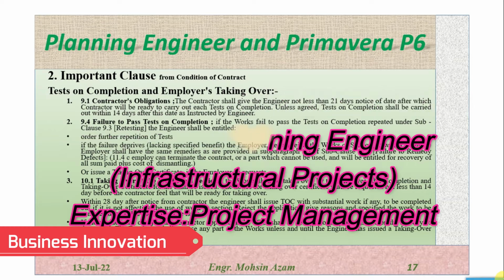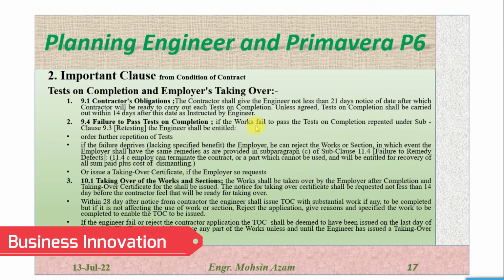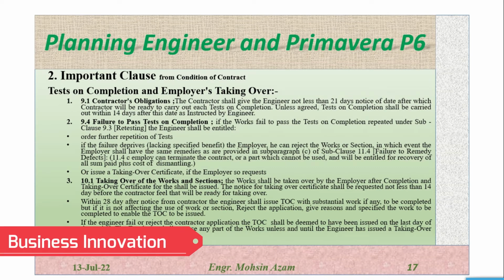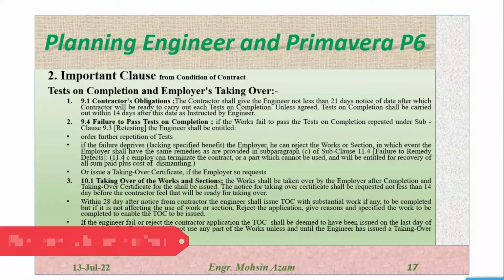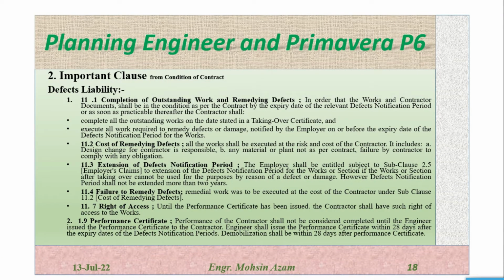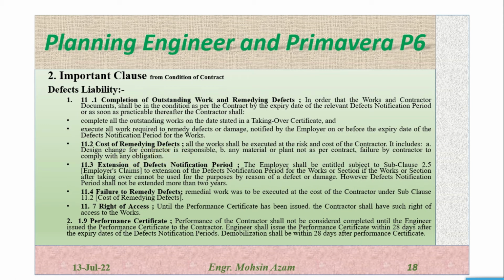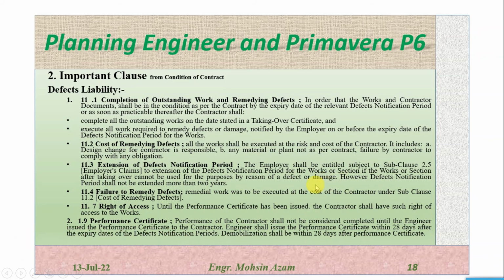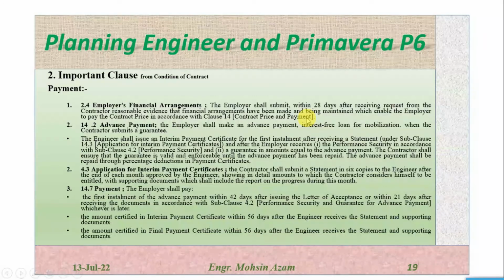Important Clauses from Fidic GCC- P-4 Less-03-Primavera P6 Tutorial for Beginner's and Professionals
In this Video we will Discuss the Clauses related to Tests on Completion, Employer's Taking Over and Defects Liability as Fidic Condition of Contract.